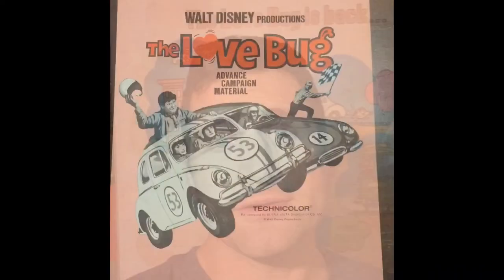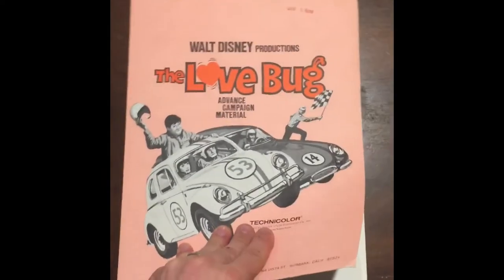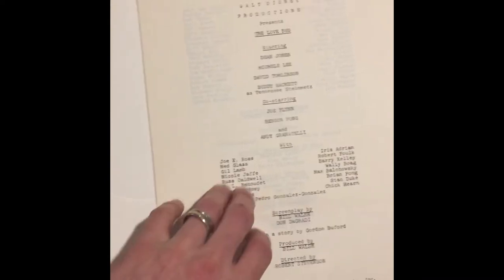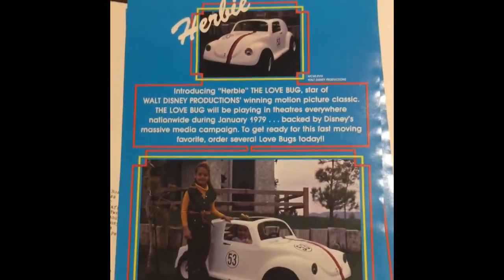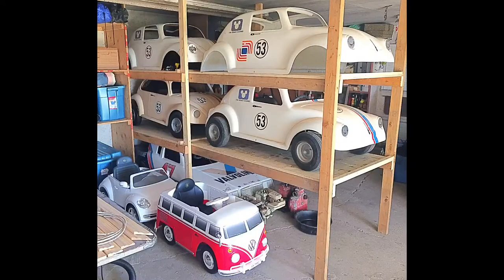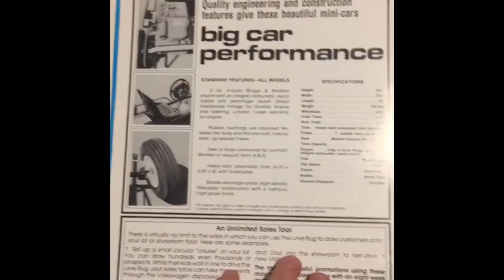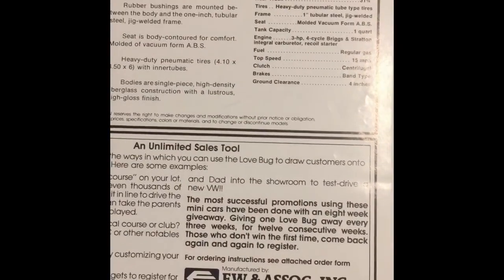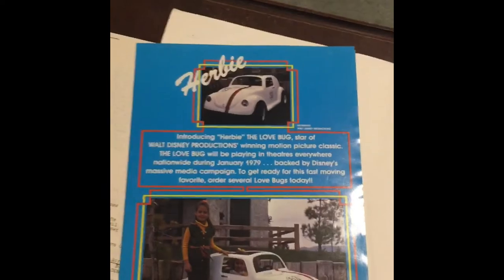Herbie The Love Bug Advance Campaign Material featuring Herbie Go Kart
Going over the re release of Disney’s Herbie The Love Bug, Advance Campaign Material from 1979. Booklet contains press photos for the movie, movie notes and a flyer promoting a partnership with F.W. & Associates Mini Cars Herbie Go Kart.

herbiecollectiblesmuseum on Instagram